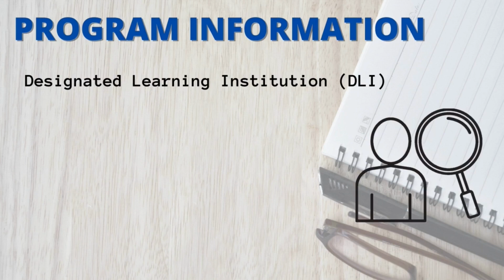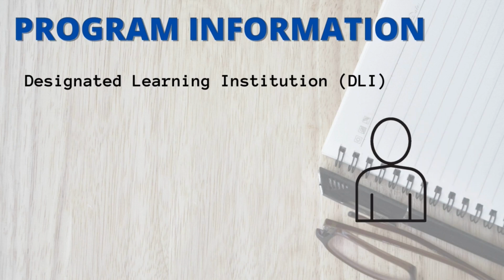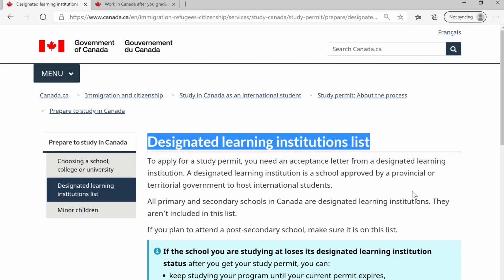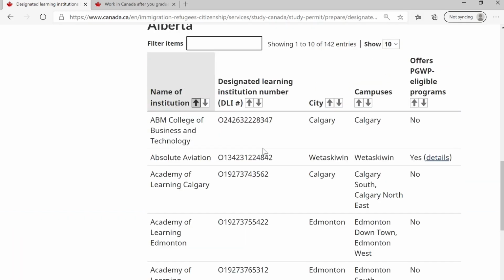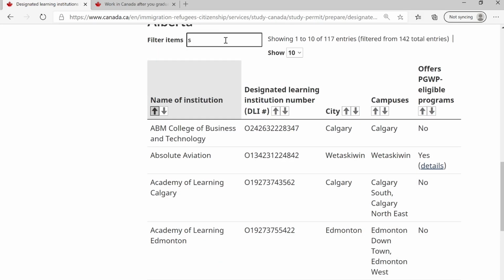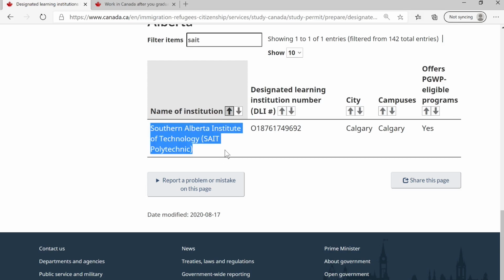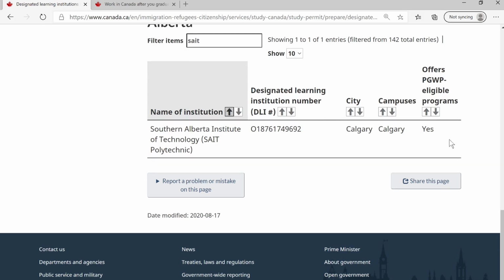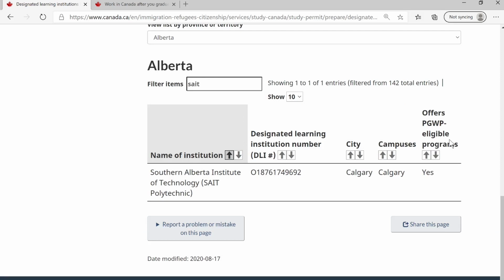DO THIS! Work in 🇨🇦 after Graduation| School & Program Requirements| International Students Canada